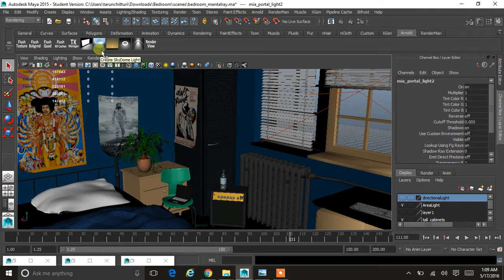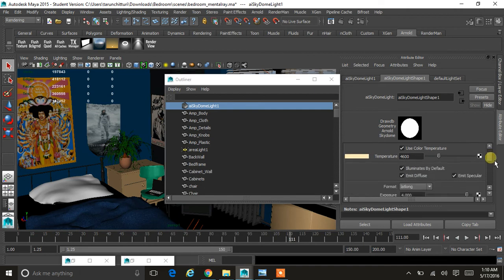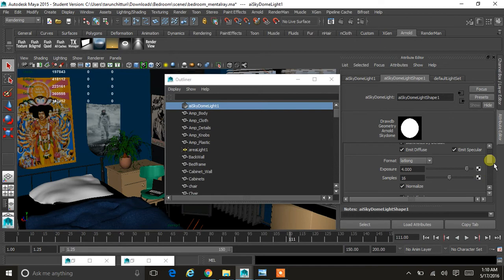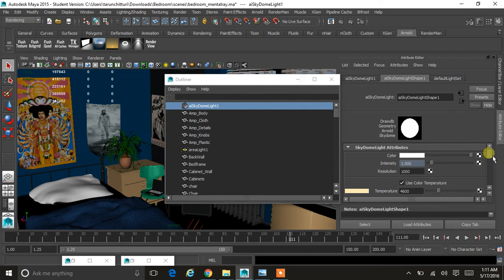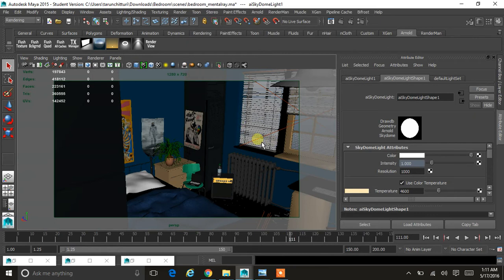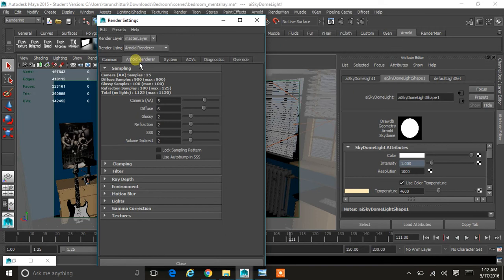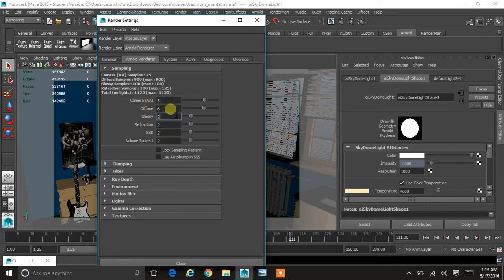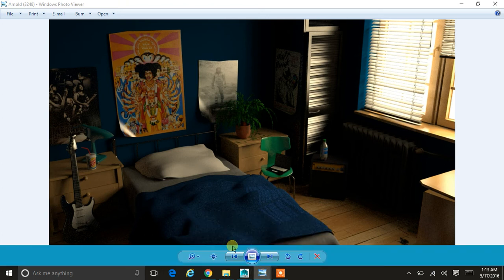Arnold indoor lighting tutorial (Maya)